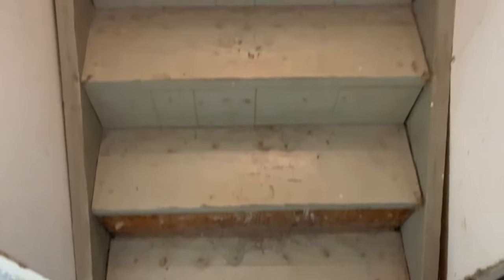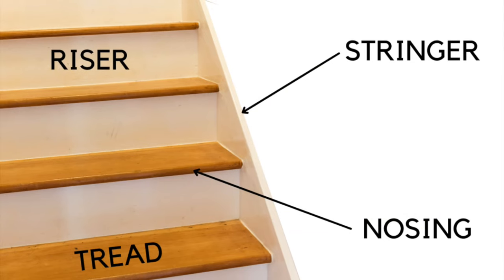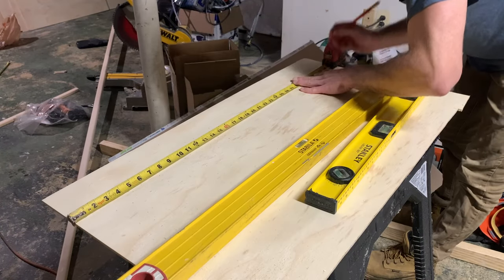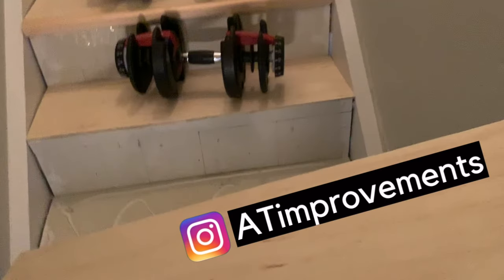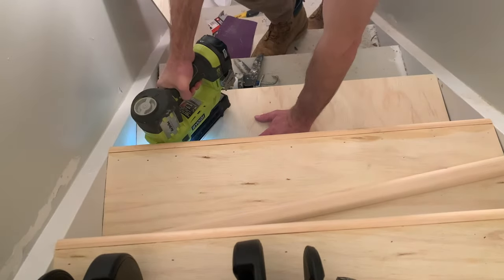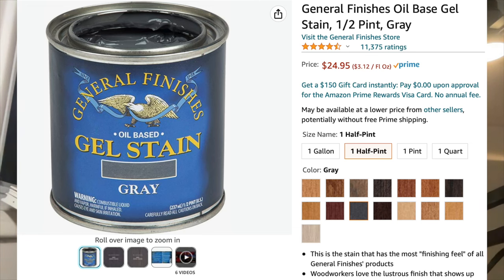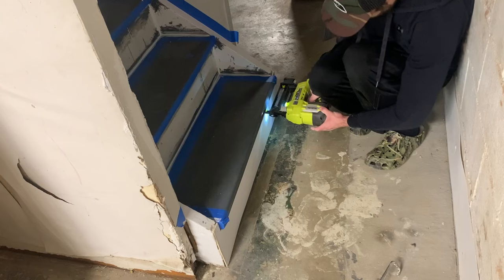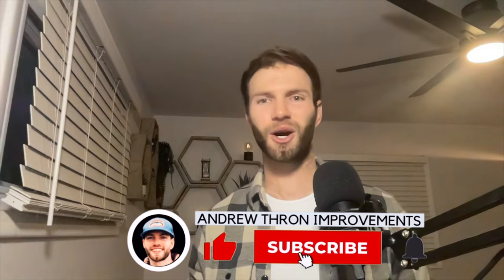DIY Stair Remodel on a Budget (Step-by-Step)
Learn how to complete a DIY Stair Remodel on a Budget with this step-by-step instructional video! When I bought my home, the basement stairs were covered with nasty carpet. After removing the carpet, I was left with a bare staircase that was in need of some serious DIY remodeling. In order to save money, I transformed the stairs using budget friendly tools and materials that you can pick up from any big box store. This video will show you how to prepare the old staircase for new stair treads, nosings, and risers in a DIY step-by-step manner.

🛠 🧰 Below are some "must have" tools and materials for this stair remodel project:
Plywood Sheets
1"x2" Pine Nosing Strips
Wood Conditioner
Gel Stain
Brad Nailer (Option 1)
Brad Nailer (Option 2)
3/4" Roundover Bit
Painter's Tape
Construction Adhesive

Cost Breakdown for Materials is Below:
Plywood for Treads = $37 (X2) =$74
Pine Strips for Nosings = $7 (X4) = $28
Wood Conditioner = $10
Gel Stain = $24
Paint = $20
Polyurethane =$15
Miscellaneous Costs (sandpaper, construction adhesive, etc.) = $25
TOTAL PROJECT MATERIAL COST = ~$196

For even more detailed information on the stair remodeling process, check out my "Stair Remodel" Blog Linked

Mini Tripod